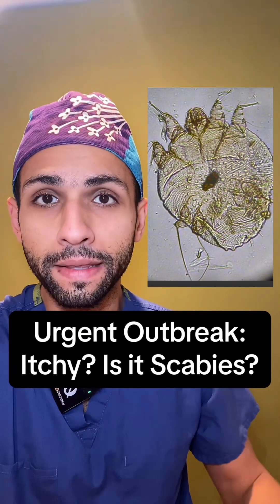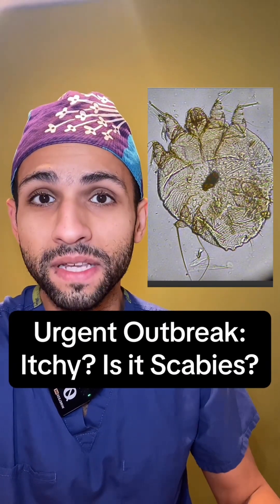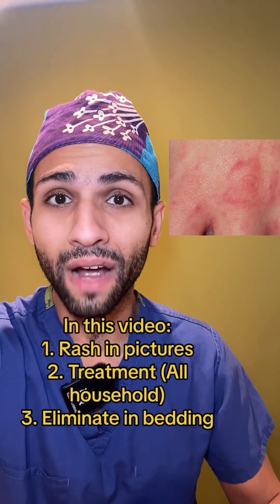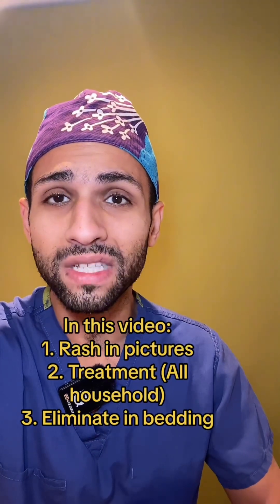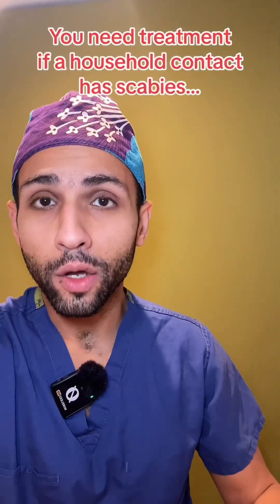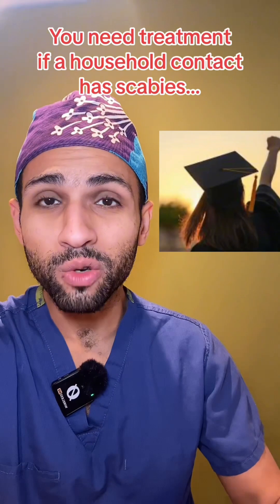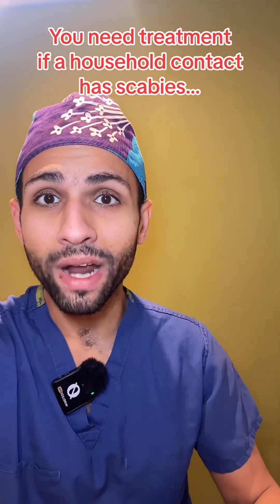Could your ￼itch be SCABIES?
Doctor explains signs and treatment. This is very contagious and easily treatable but numbers are rising fast in the UK, so you must consider scabies if you have an itchy rash.